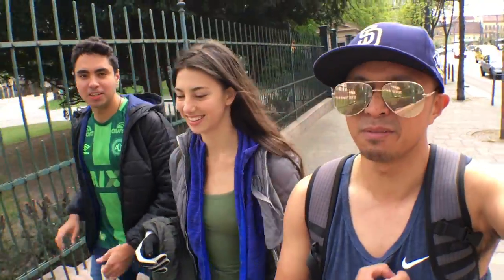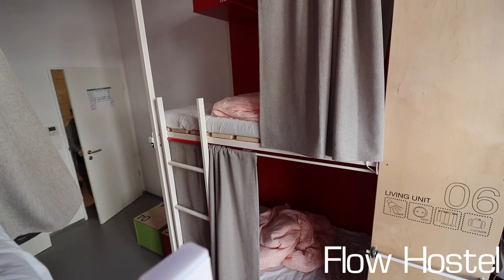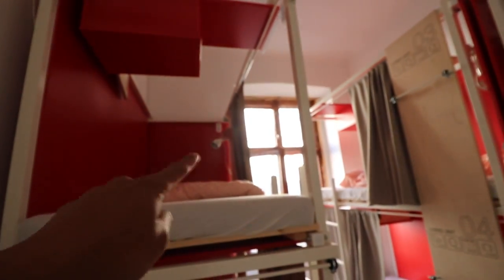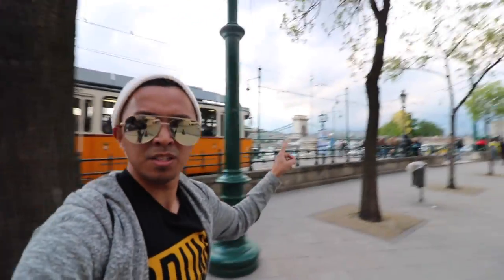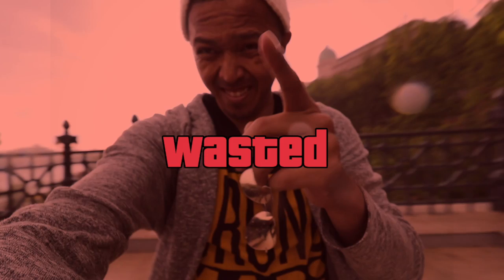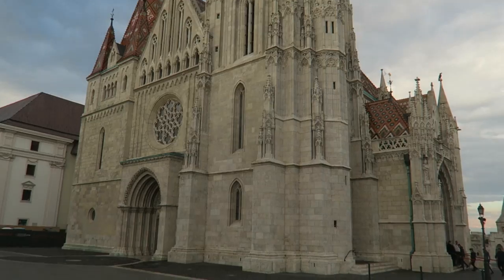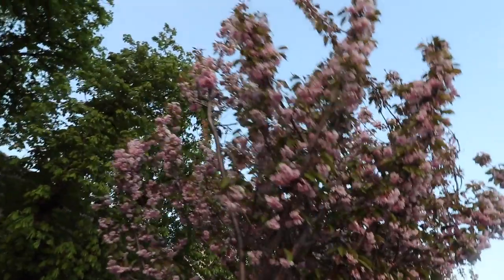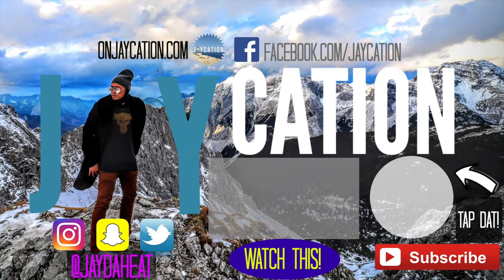TRAVEL BUDAPEST HUNGARY | BUDA CASTLE CITY GUIDE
Travel Budapest on Jaycation & hike up to Buda Castle & see the gorgeous Cherry Blossoms in the spring. Explore the breathtaking views of the Danube River from Castle Hill & enjoy a stroll around Matthias Church!

We also head out for some Greek Food & go in search of popular Hungarian Starbucks mugs!